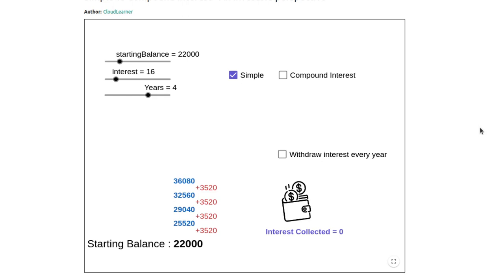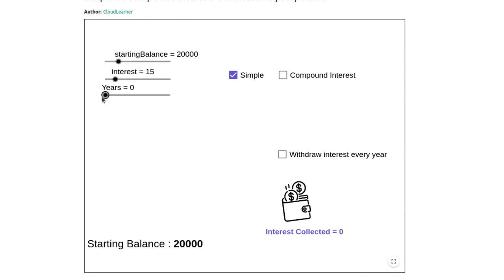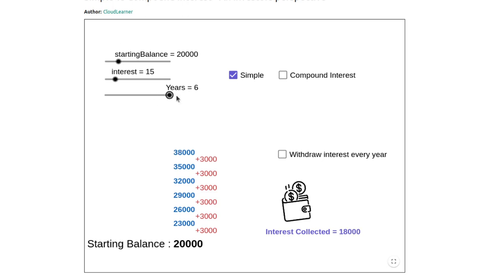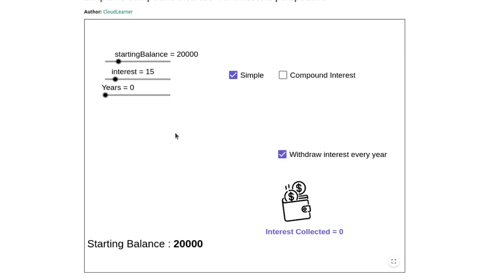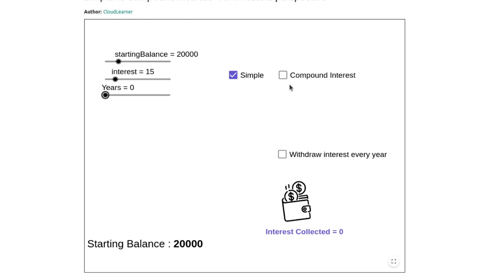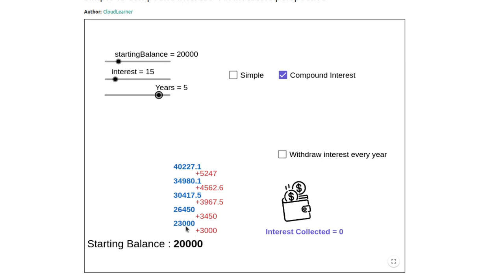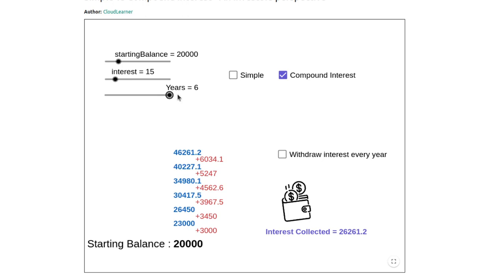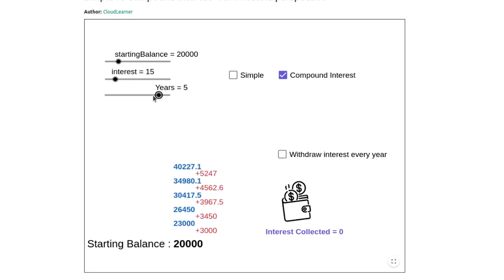Beyond Formulas: Exploring Compound Interest with Geogebra Simulations for Deeper Understanding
Unlocking true comprehension in education goes beyond mere formulas. Dive into a world of insight as we guide you through a journey that transcends basic calculations. In this video, we unravel the dynamics of interest calculations, shedding light on the crucial difference between knowing formulas and truly understanding concepts.

🔍 Highlights Await:
📌 Moving Past Memorization: We're tackling the all-too-common scenario where students memorize formulas for simple and compound interest without grasping their essence.

📌 Empowering Insights: Witness the power of Geogebra simulations as we navigate through interest calculations, fostering a deeper understanding that resonates beyond the classroom.

📌 Interactive Exploration: Join us as we lead students through interactive sessions using Geogebra, translating abstract theory into a tangible, real-world learning experience.

📌 Challenging Assumptions: Through thought-provoking questions, we inspire students to question assumptions, analyze scenarios, and connect the dots, all while gaining a profound grasp of the subject.

📌 Igniting Lifelong Learning: Uncover how the fusion of simulations and critical thinking ignites a spark for lifelong learning, transcending the boundaries of conventional education.

Embark on a journey that redefines education through understanding, insight, and empowerment. Experience the potential of Geogebra simulations to revolutionize the way we learn, ensuring that knowledge gained is not just fleeting, but enduring.